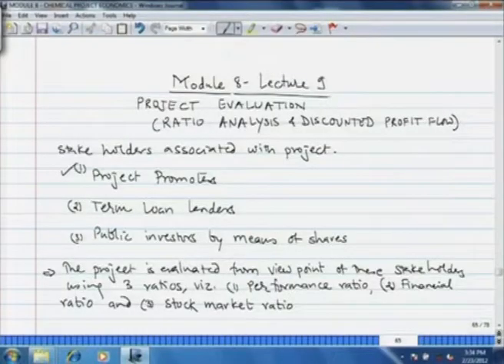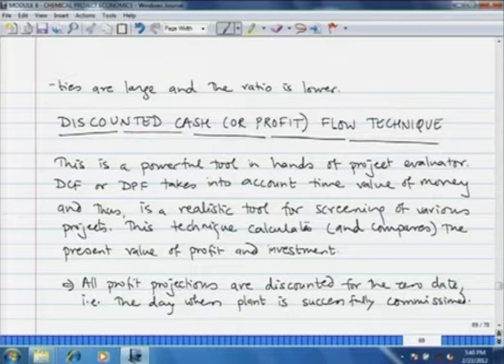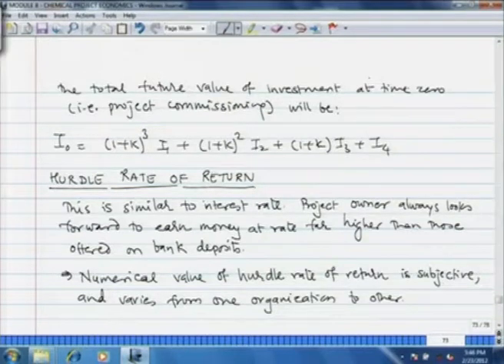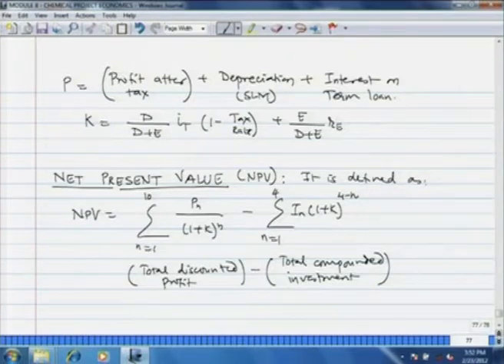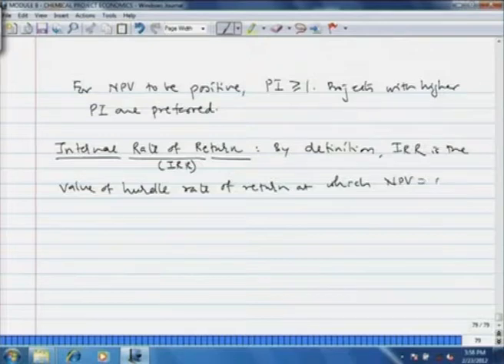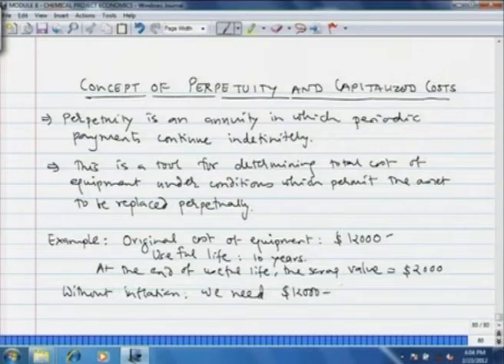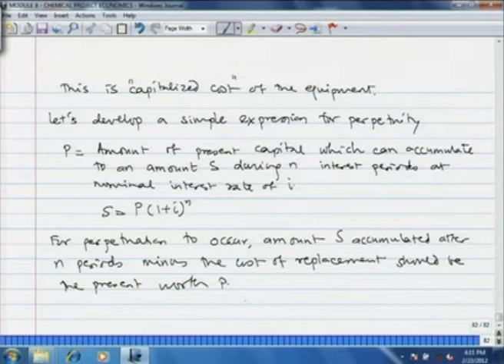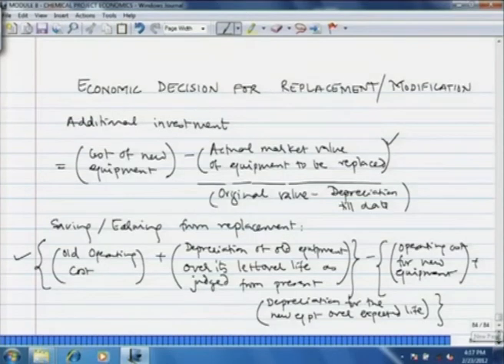Measures of Profitability and Project Evaluation (Part II)